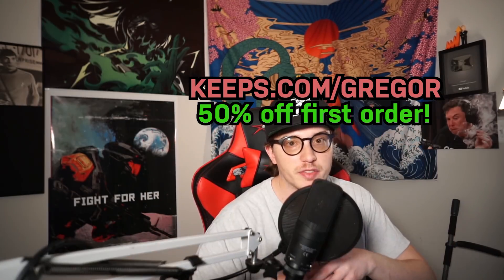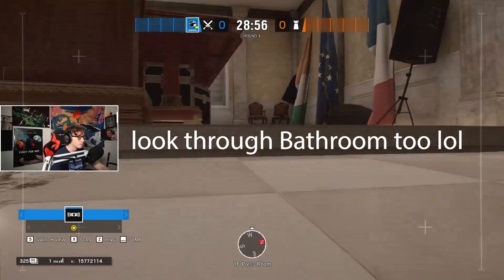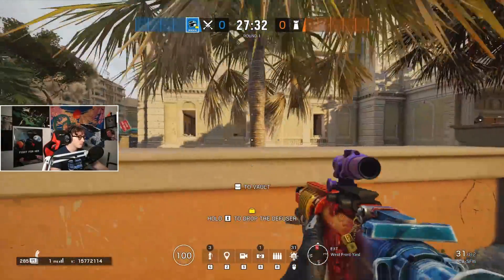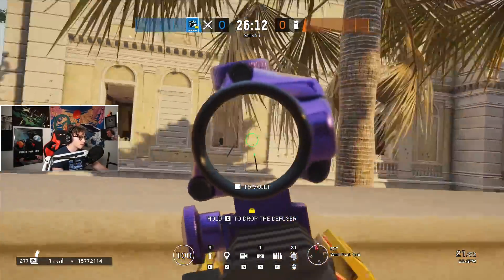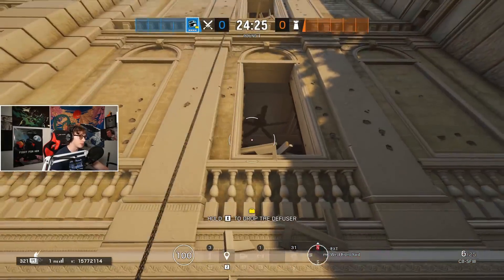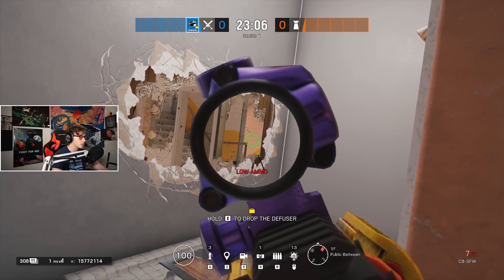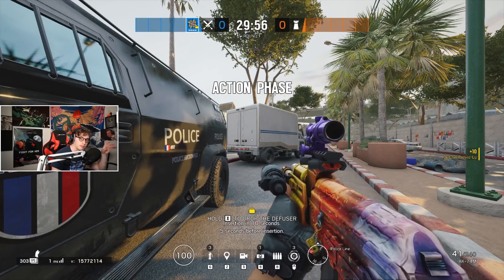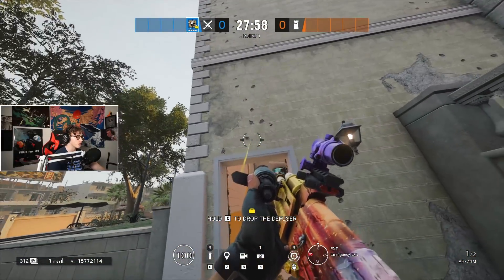"How the heck do I get into Consulate?! Help!!" | Rainbow Six Siege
your first order of Keeps hair loss treatment.

This video is a quick and dirty on how to navigate the main Consulate spawn location and how to avoid getting fragged by the constant peeking on it.

🖥 COMPUTER SPECIFICATIONS 🖥
Camera: Sony alpha 6000
Mic: Audio Technica AT4050
Mixer: Yamaha MG10XU
CPU: Intel Core i7-10700K
VIDEO CARD: RTX 2070 Super
RAM: 16GB DDR4
Keyboard: Logitech G915 TKL
Mouse: Logitech G Pro Wireless

About Gregor
Suh, dude? This is my official YouTube channel. I cover FPS games, usually with a tactical slant.